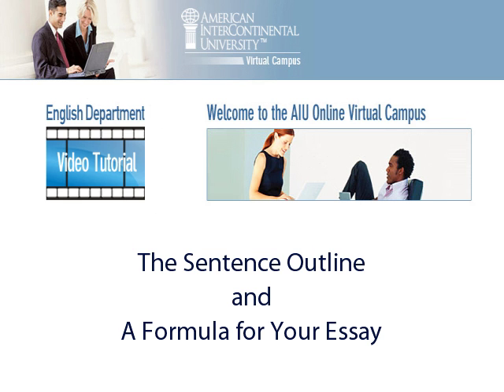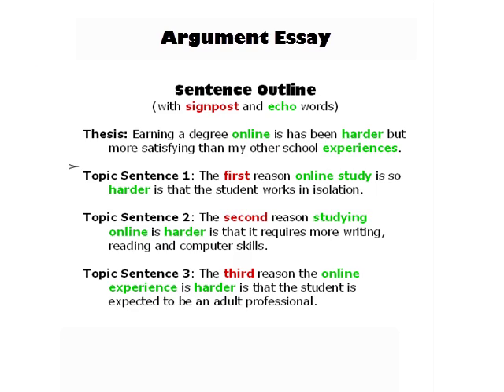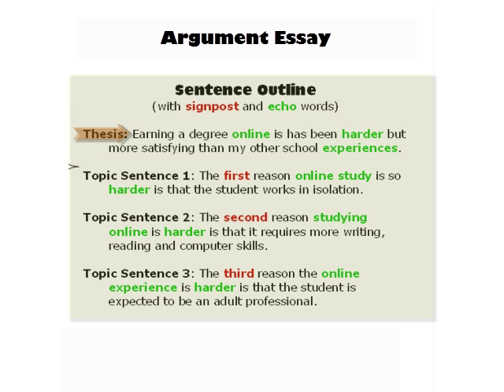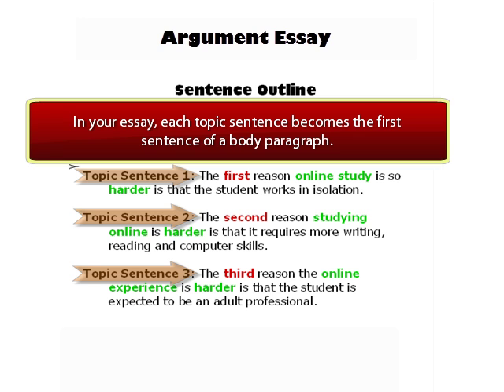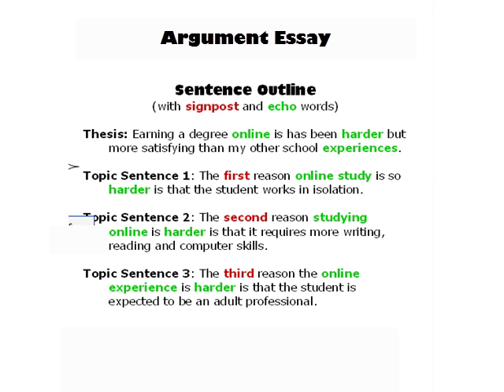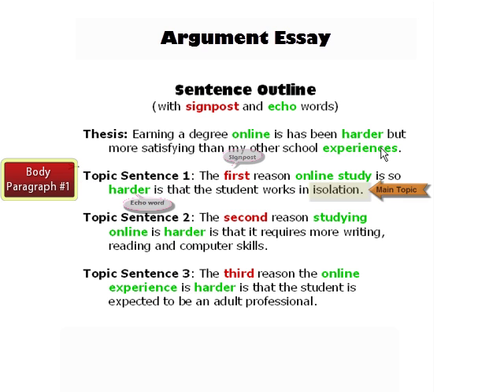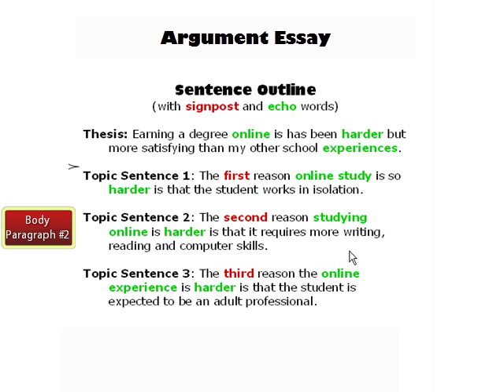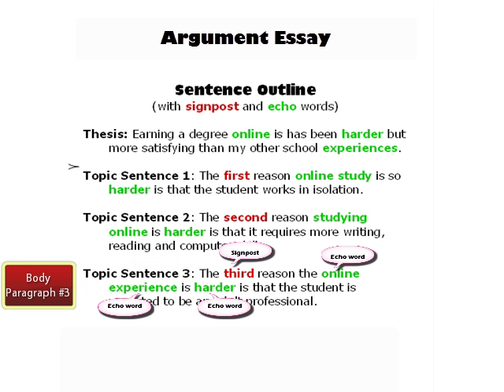Sentence Outline & Essay Formula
How to use the sentence outline to produce a five-paragraph essay.